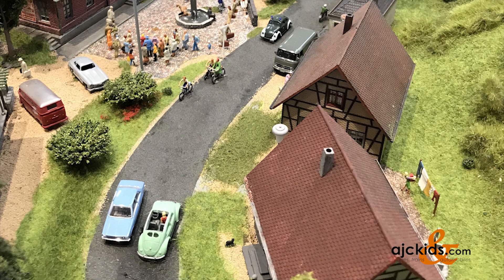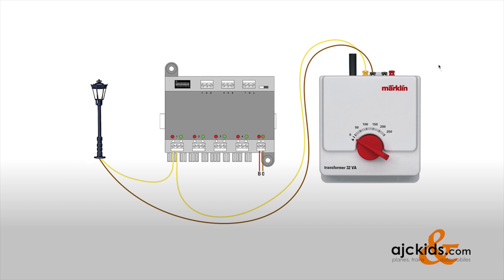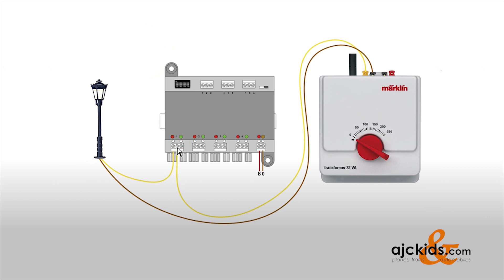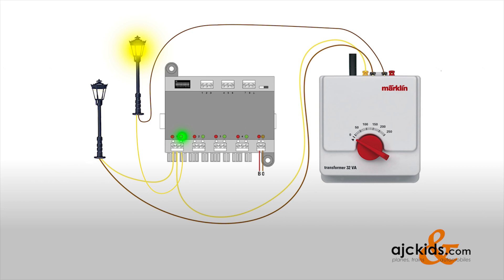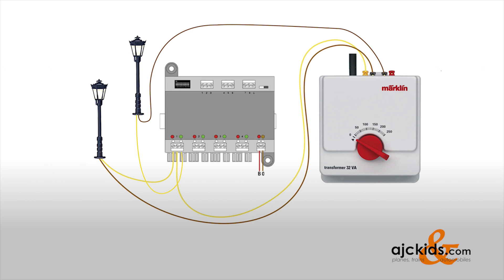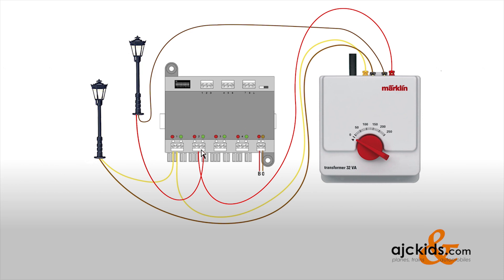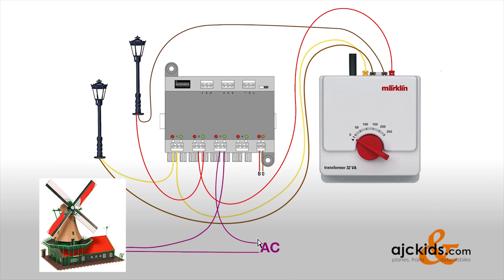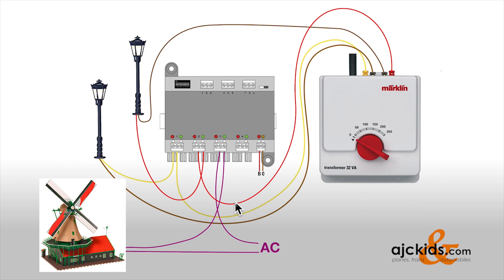Marklin M84 Decoder Part 3: Galvanic Separation of Outputs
More information about the basic functions of the Marklin M-84, highlighting the galvanic separation or isolation of the 4 output ports.

We show you how the Marklin M-84 decoder is a digital replacement of your classic on/off switch.

The galvanic separation or isolation of the 4 output ports is a technical term. It means that the four output ports are not electrically connected to each other. The 4 output ports work essentially as relays, and can all be switching power from completely different power sources.

Each port (numbered 1 through 4) receives the wire from the power source to its center screw terminal. Each port will then switch back and forth between the left (red dot) terminal and the right (green dot) terminal.

In our example we use four different power sources:
Port 1) an old transformer and its accessory power output,
Port 2) an old transformer and its track power output,
Port 3) connect a windmill powered by yet another power supply,
Port 4) switch digital track power to a stop section of our layout.